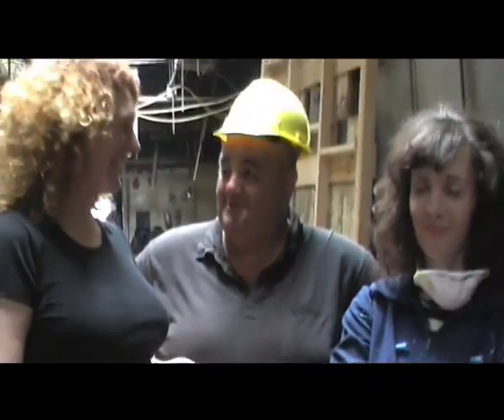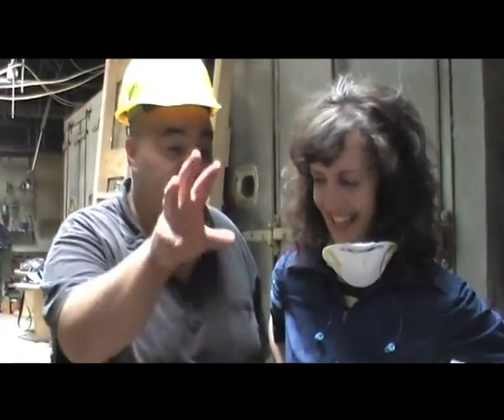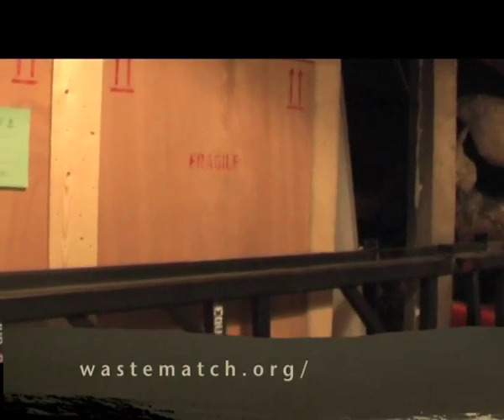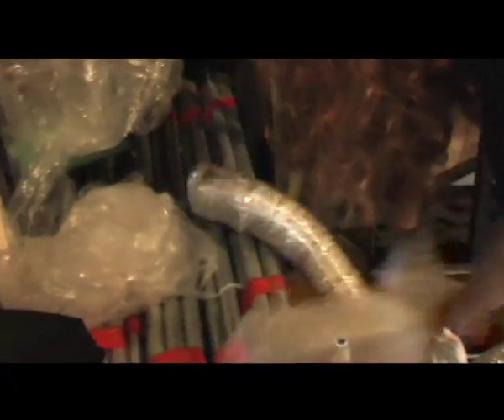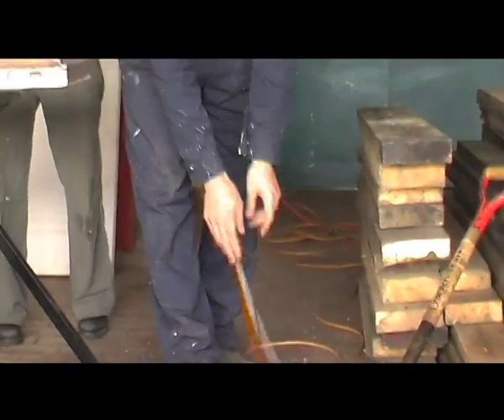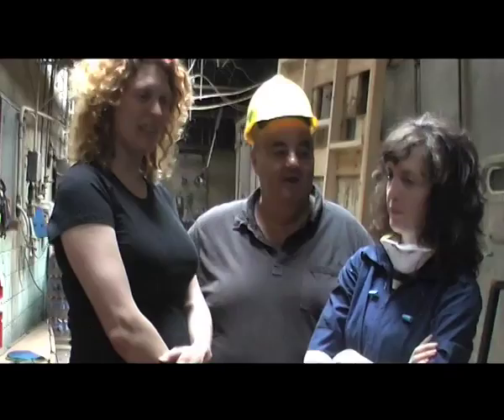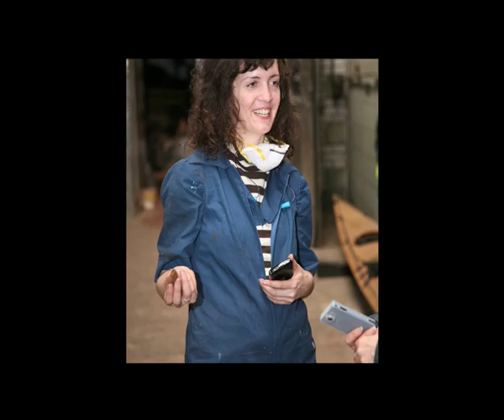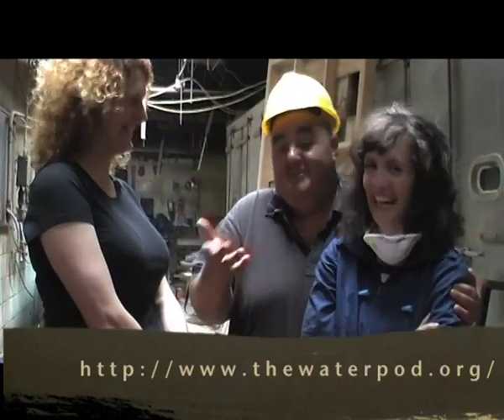The Waterpod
Waterpod™ is a floating, sculptural, eco-habitat designed for the rising tides. It will depart in the summer of 2009, navigate down the East River, explore the waters of New York Harbor, docking at several Manhattan piers on the Hudson River before continuing onward. The Waterpod™ demonstrates future pathways for water -based innovations. As a sustainable, navigable living space, the Waterpod™ showcases the critical importance of the environment and art, serving as a model for new living, d.i.y. technologies, art, and dialogue. It illustrates positive interactions between communities: public and private; artistic and social; aquatic and terrestrial while exploring the cultural richness of New York's five boroughs and beyond. The Waterpod™ embodies self-sufficiency and resourcefulness, learning and curiosity, human expression and creative exploration. With this project, we hope to encourage growth and progress as we visualize the future. Through its dilatory, watery peregrinations, the Waterpod intends to prepare, inform, inspire, provoke, and fortify humanity for tomorrow's exterior explorations.